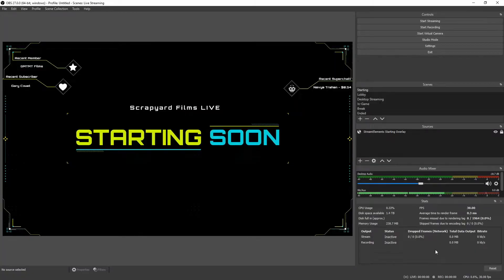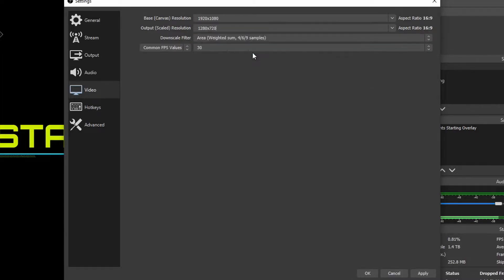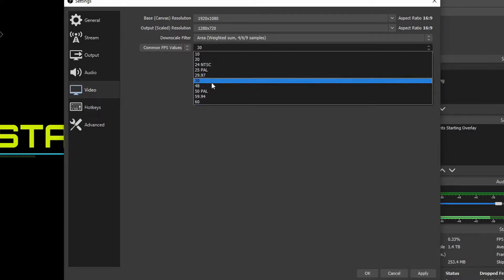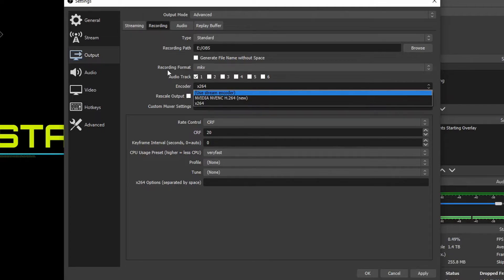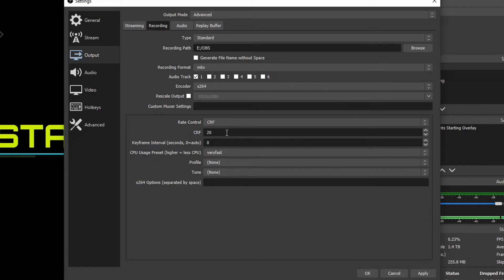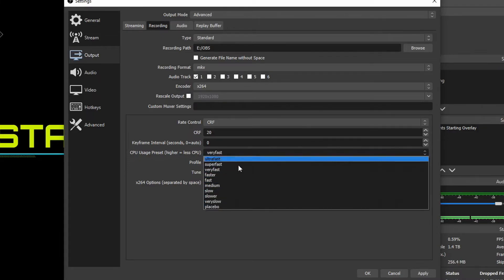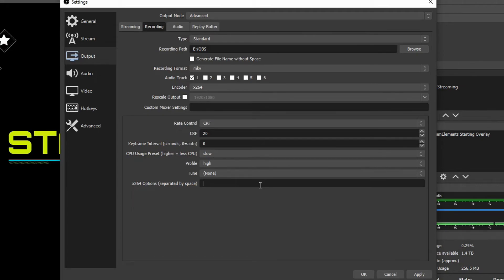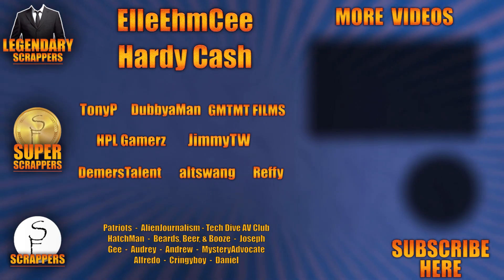Best OBS Recording Settings for 2021 / Ryzen Processors / x264 / NEW OBS v27 ✅ Helps Low End Bad PCs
Hey Scrappers! Josh here with another OBS tutorial! They just released the new OBS version 27 and with that, I wanted to go over the best streaming settings and best recording settings! This video will help show people the best settings for low end bad PC's all the way to people with great PC's that have chips like the new Ryzen 5900x or Ryzen 5950x. These settings also help out people who own the new RTX cards like the RTX 3060, RTX 3060ti, RTX 3070, RTX 3070ti, RTX 3080, RTX 3080ti, RTX 3090, and RTX 3090ti.

── ▼    EQUIPMENT    ▼ ──

── ▼    SOFTWARE    ▼ ──

── ▼    TIMESTAMPS    ▼ ──

0:00 Intro
0:49 Video Settings
3:14 Recording Settings
4:08 Advanced Remux
9:22 Outro

── ▼    MY GOAL    ▼ ──

── ▼    SOCIAL MEDIA    ▼ ──

── ▼  Octothorp's  ▼ ──